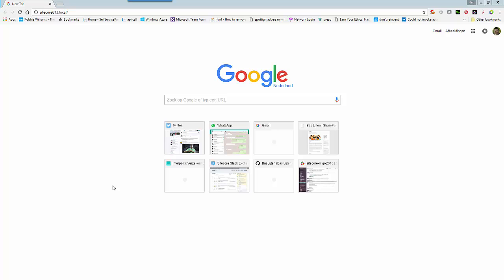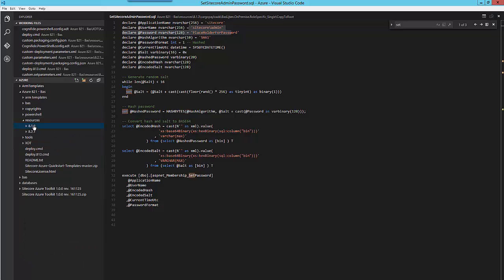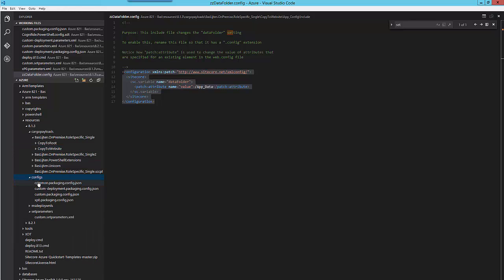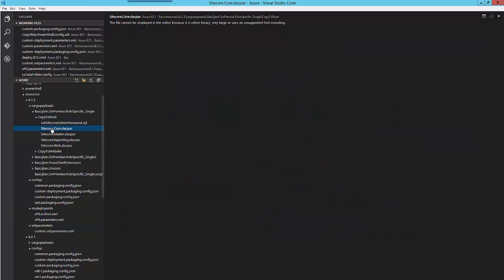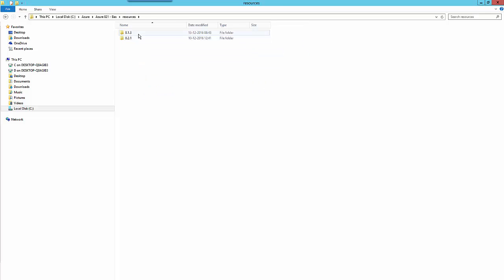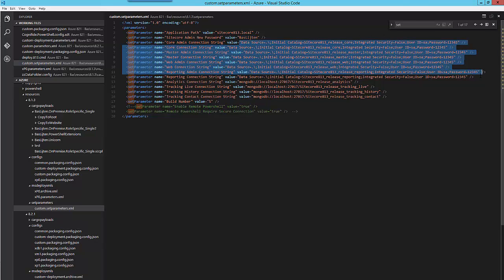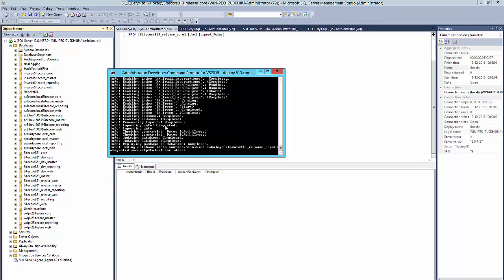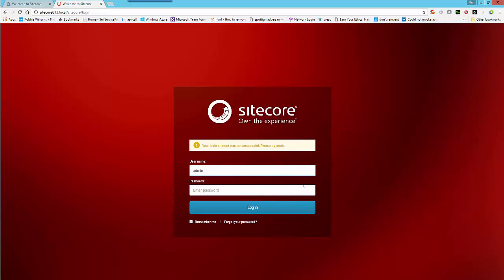Use the Sitecore Azure toolkit to deploy on premise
This video describes how the sitecore azure toolkit can be used to deploy to you on premise environment